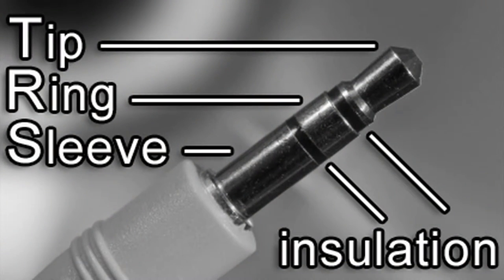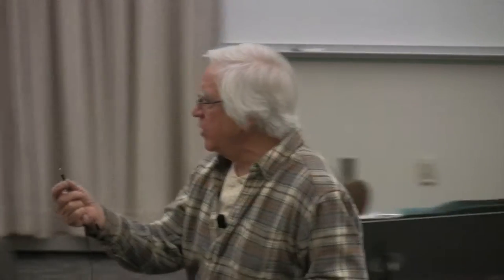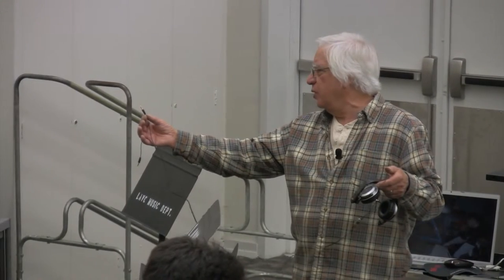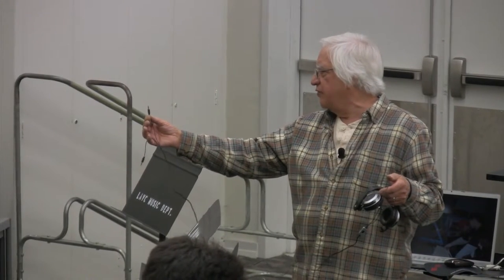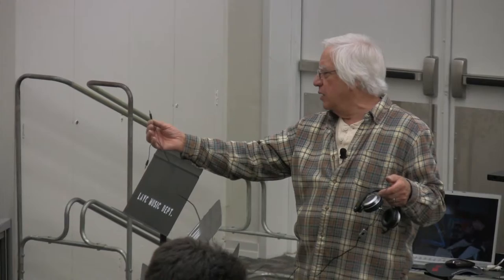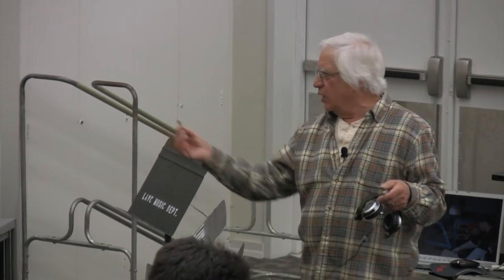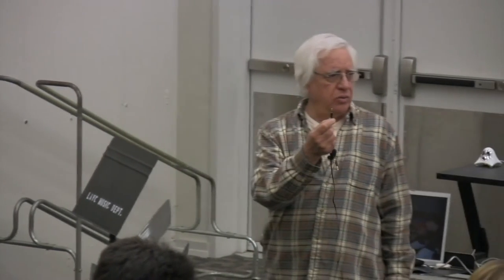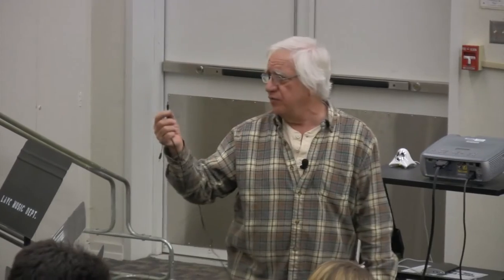What are Balanced Plugs?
"What are Balanced Plugs?" is a lecture video from the textbook Basic Audio Recording Techniques, taught by Mike Julian at Los Angeles Valley College.